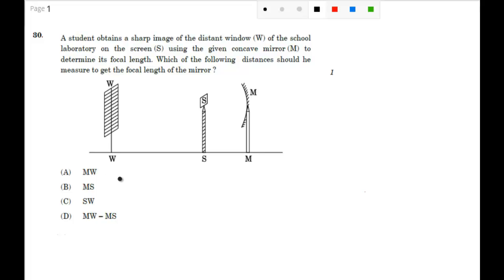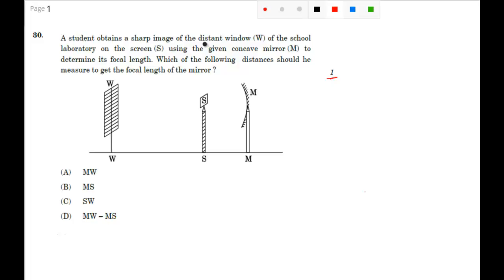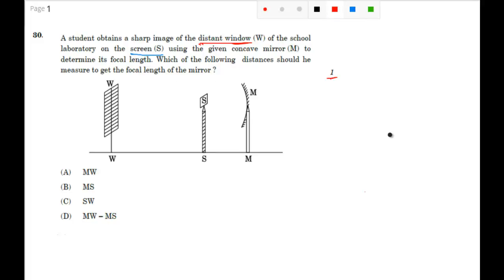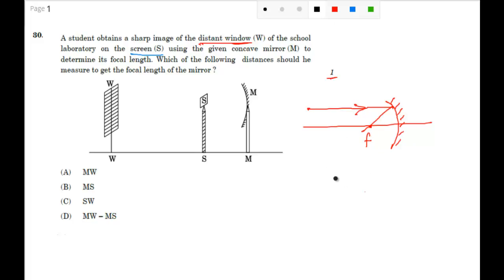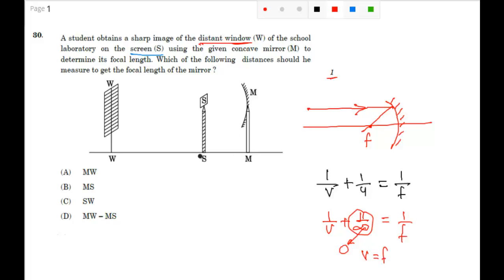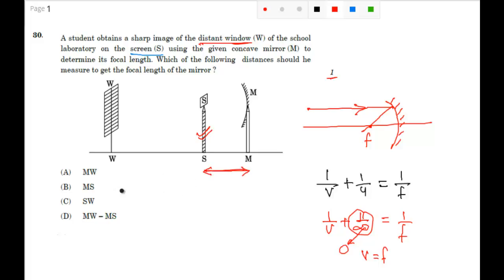CBSE 2015 Class 10 Physics 1 Mark Question Solution